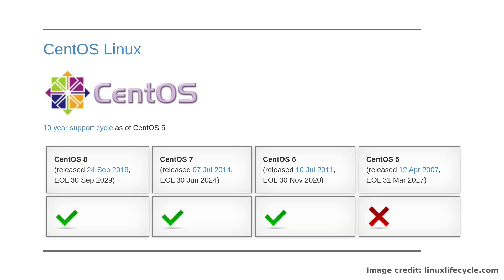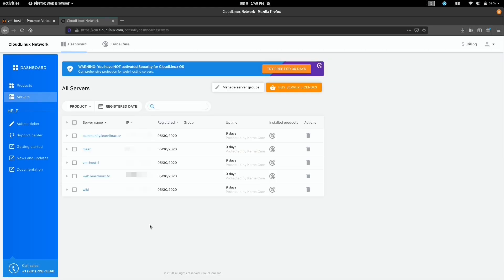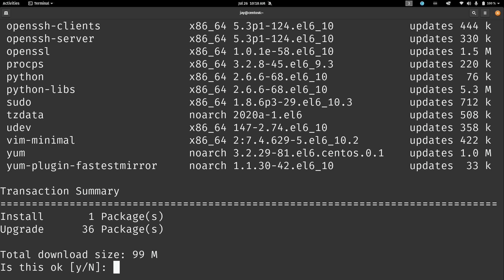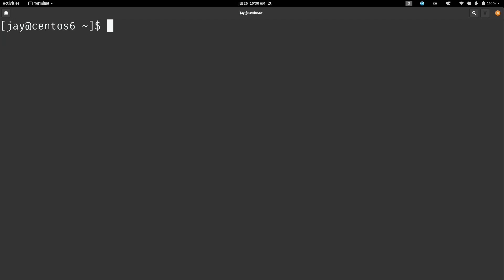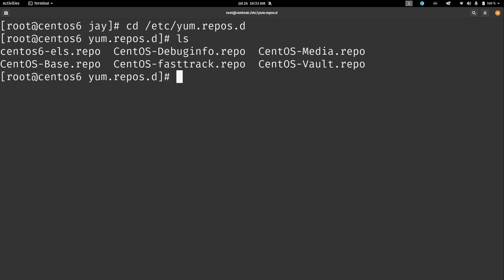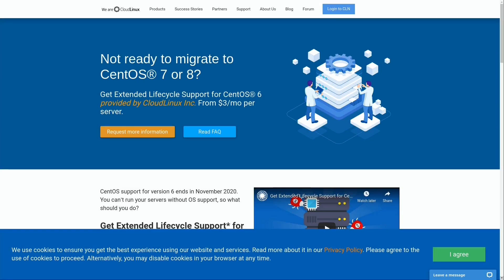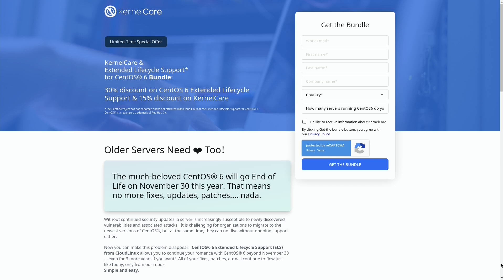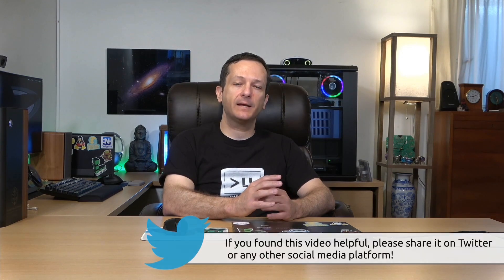How CloudLinux Plans to Keep CentOS 6 Alive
CentOS reaches end of life this coming November of 2020, and some organizations have yet to migrate to a newer, longer supported version. CloudLinux has decided to make a service available that intends to keep CentOS 6 alive for a long period of time, until 2024! If your organization is having difficulty migrating, this may be an option worth looking into.

📖 Preorder jay's latest book, Mastering Ubuntu Server Third Edition.